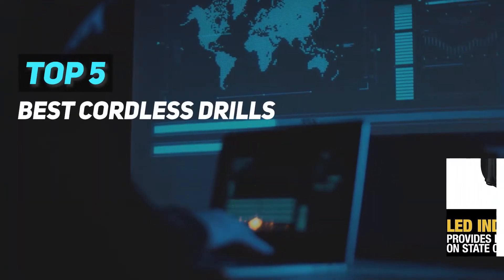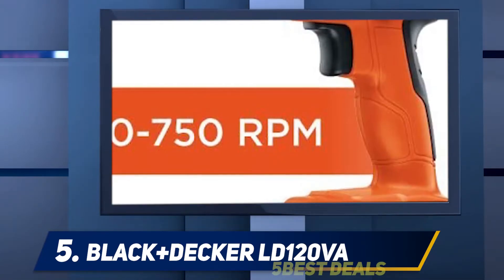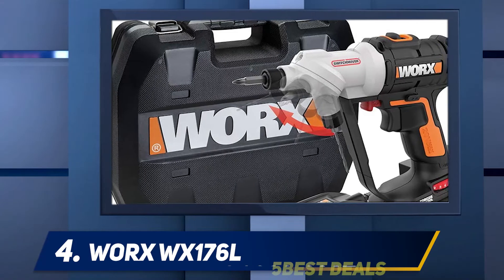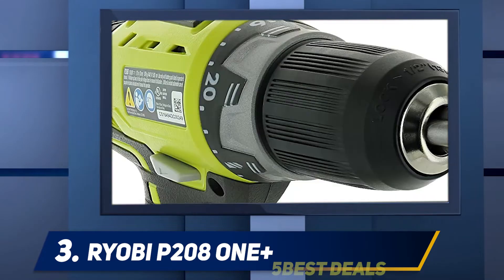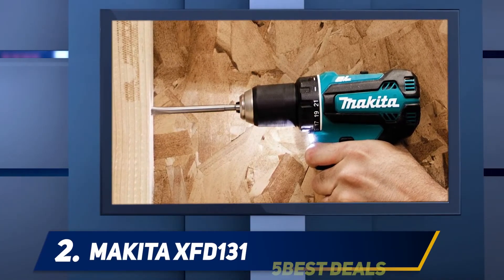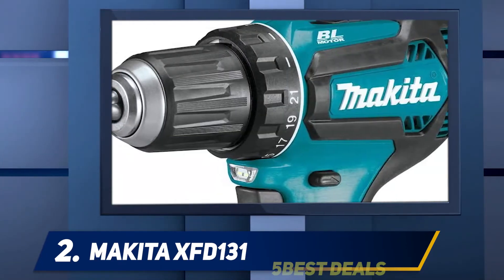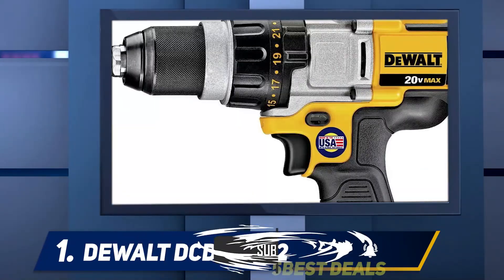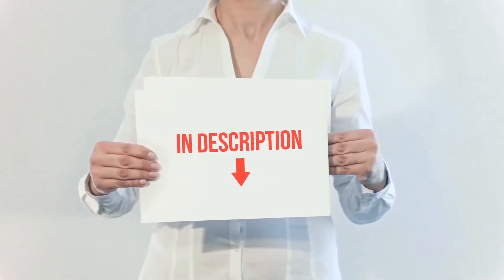✅ Best Cordless Drills 2023 - Top 5 Cordless Drills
► Here is the Links For Updated Price Of Best Cordless Drills 2022!
❥ 1  ► DEWALT DCD980M2 ◄
✓ Amazon US
✓ Amazon CA
✓ Amazon UK
✓ Amazon EU
❥ 2  ► Makita XFD131 ◄
✓ Amazon US
✓ Amazon CA
✓ Amazon UK
✓ Amazon EU
❥ 3  ► Ryobi P208 One+ ◄
✓ Amazon US
✓ Amazon CA
✓ Amazon UK
✓ Amazon EU
❥ 4  ► WORX WX176L ◄
✓ Amazon US
✓ Amazon CA
✓ Amazon UK
✓ Amazon EU
❥ 5  ► BLACK+DECKER LD120VA ◄
✓ Amazon US
✓ Amazon CA
✓ Amazon UK
✓ Amazon EU

This is my top 5 Best Cordless Drills, That I mention in this video.